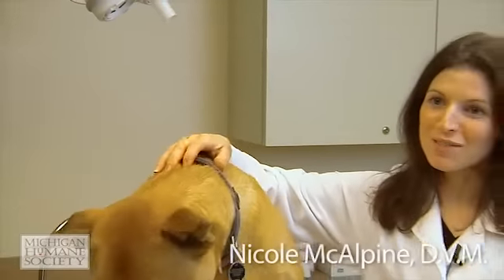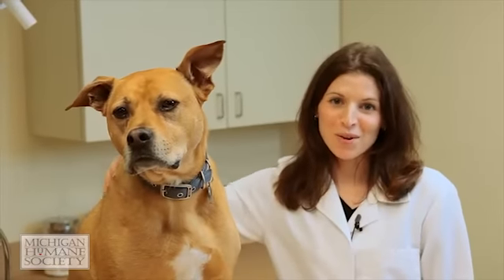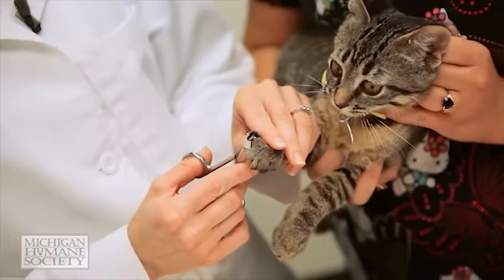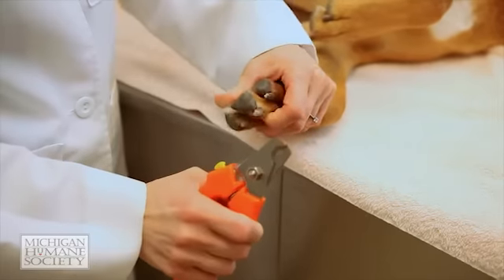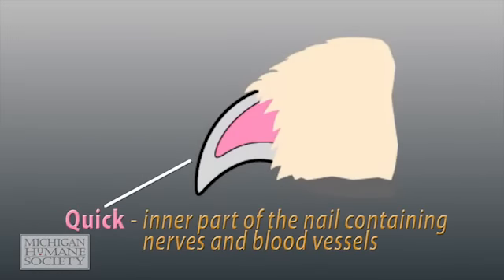Trimming Your Pet's Nails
Pet nail trimming advice from the Michigan Humane Society